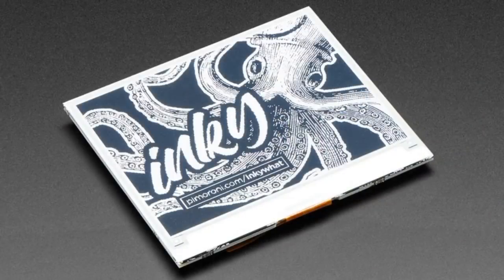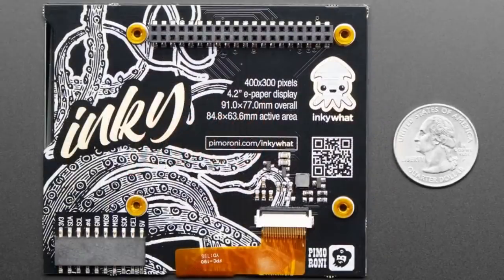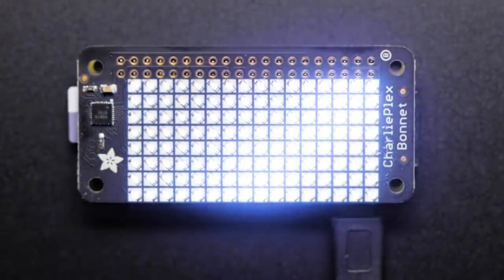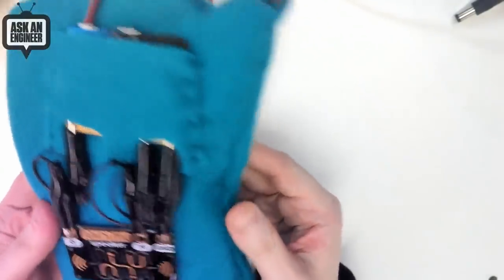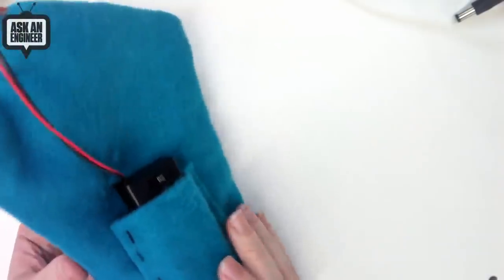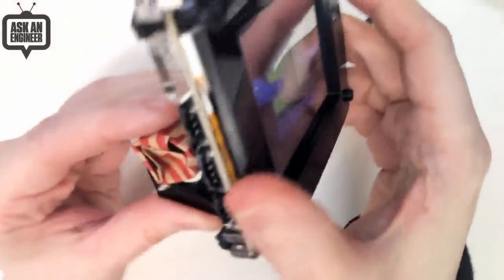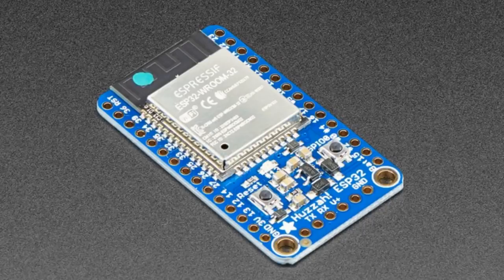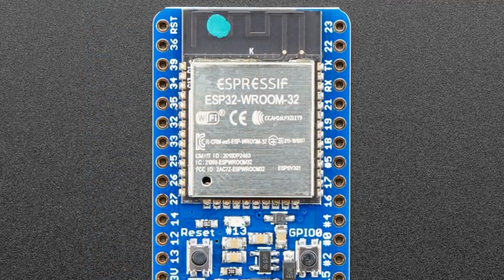New Products 3/13/19 Featuring Adafruit HUZZAH32 – ESP32 Breakout Board!